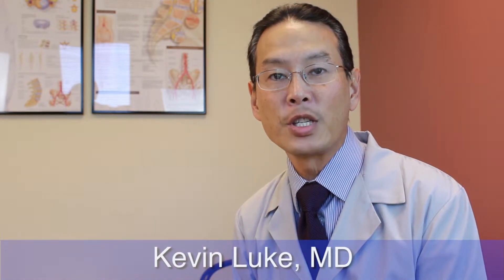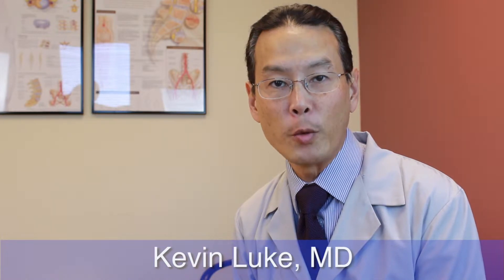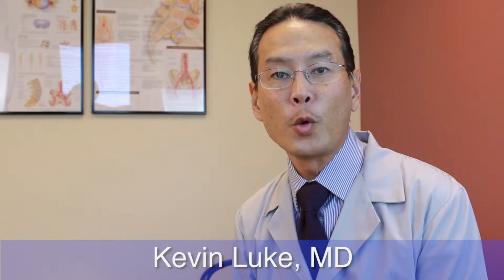Navigation System - Kevin Luke, MD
Dr. Kevin Luke talks about the Stryker Computerized Guidance Navigation System.